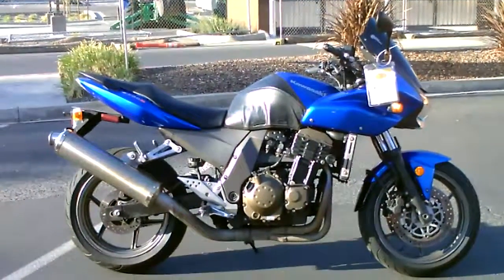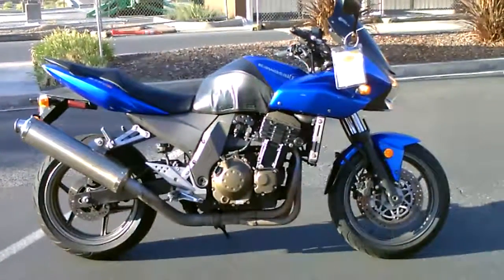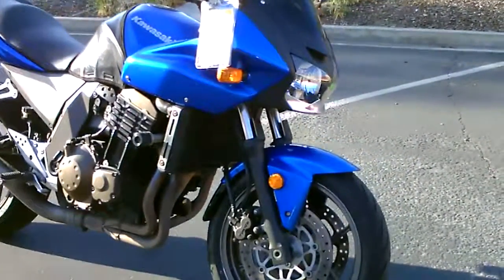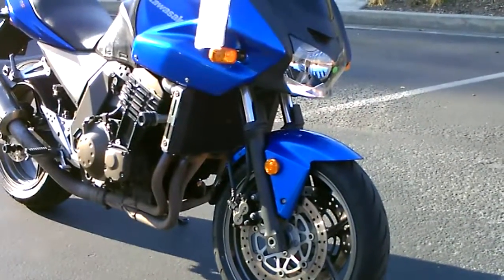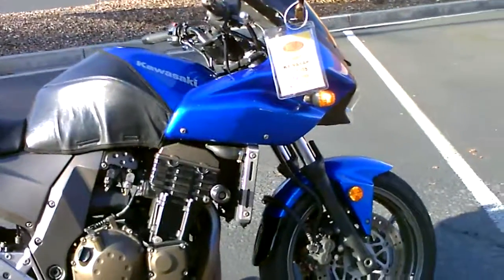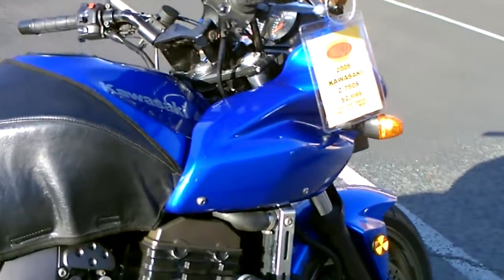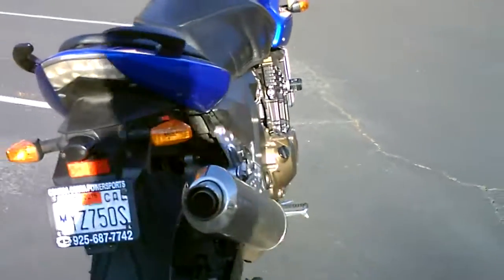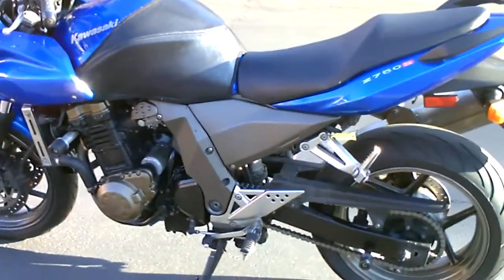Contra Costa Powersports-Used 2005 Kawasaki Z750S standard style motorcycle